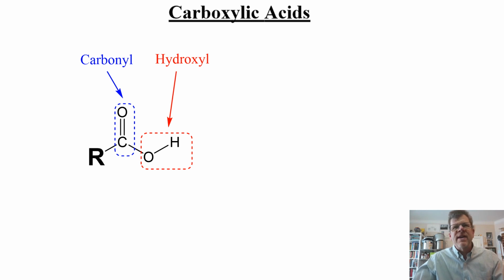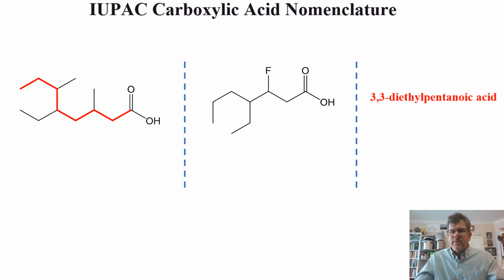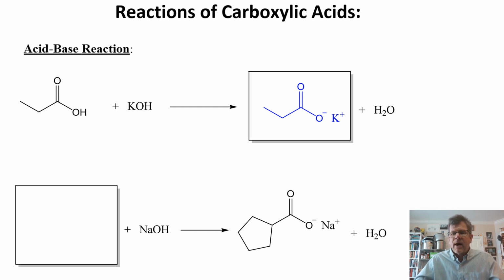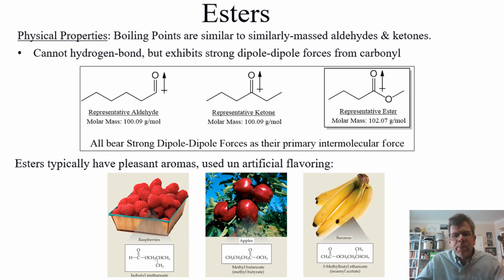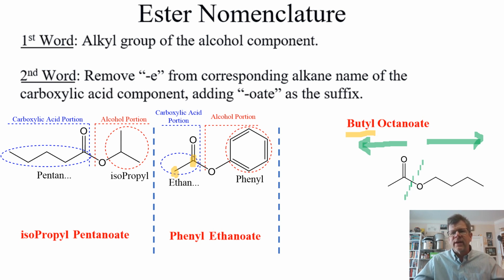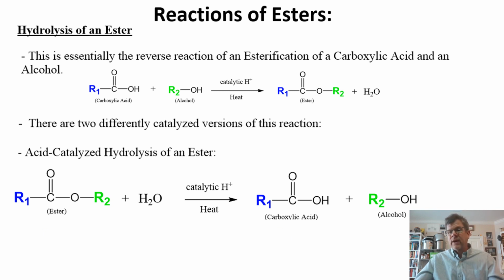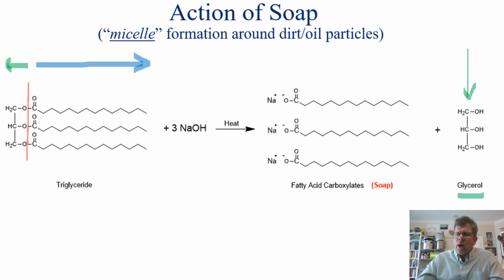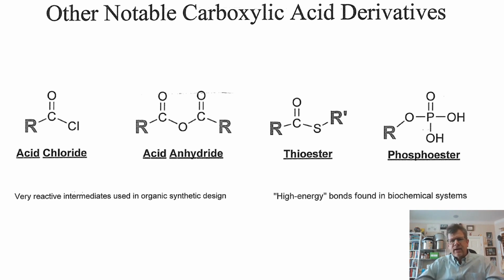Organic Chemistry Lecture 14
UNIT 14 (Carboxylic Acids & Esters):  The Carboxyl Group Defined; Basic Structure of Carboxylic Acids; Boiling Point Comparison of Carboxylic Acids; Carboxylic Acid IUPAC Nomenclature Overview; Carboxylic Acid IUPAC Nomenclature Example Problems; IUPAC Nomenclature of Cyclic Carboxylic Acids; Reactions Involving Carboxylic Acids: Acid-Base Reaction; Reactions Involving Carboxylic Acids: Esterification; Esters: Basic Structure and Physical Properties; Ester IUPAC Nomenclature Overview; Ester IUPAC Nomenclature Example Problems; Condensation Polymers: Application to Polyesters; Reactions Involving Esters: Acidic Hydrolysis; Reactions Involving Esters: Basic Hydrolysis (Saponification); Molecular Properties and Mode of Action of Soap; Other Notable Carboxylic Acid Derivatives: Acid Chlorides, Acid Anhydrides, Thioesters, Phosphoesters.